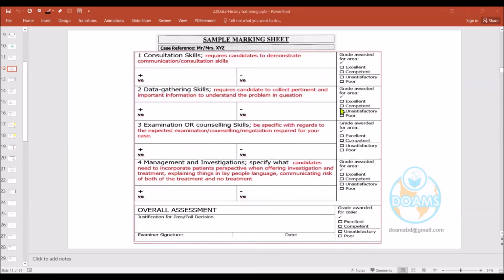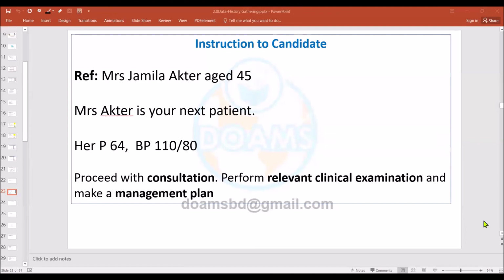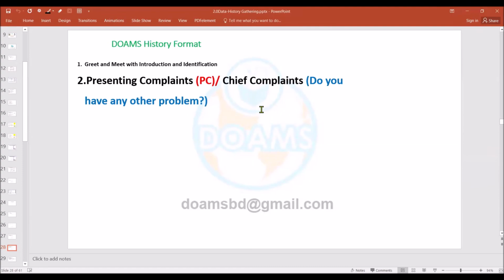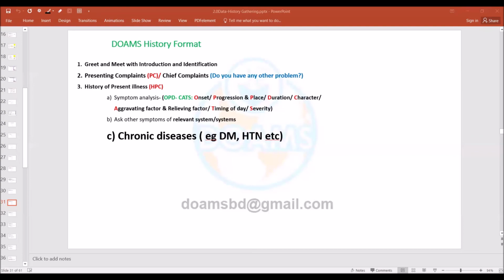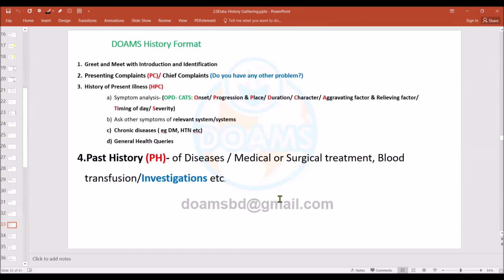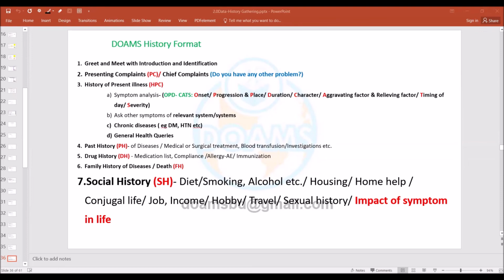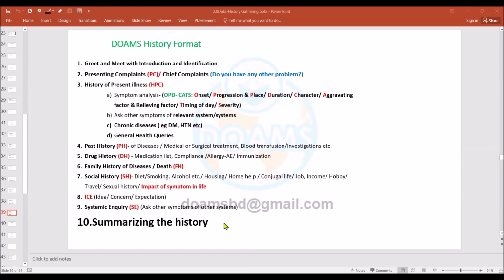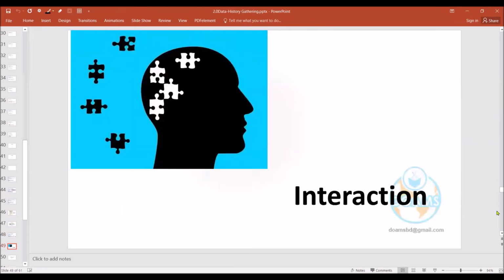Data Gathering / History Taking Skill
Learn how to take a focused, meaningful clinical history that improves data gathering, enhances clinical reasoning, and boosts your OSCE exam score. In this session, Dr. M Osman Gani explains practical strategies to structure patient history, ask relevant questions, and avoid common mistakes made by students and junior doctors.
Ideal for medical students, GP trainees, MRCGP candidates, and clinicians in Bangladesh, this video strengthens your clinical assessment skills and prepares you for real-world patient encounters.
Watch till the end to master high-yield OSCE techniques, improve your consultation flow, and become a more confident clinician.

DOAMS Online Complete Pack DYNAMIC Module includes Guiding VIDEO Interactive Class Discussion, Relevant Books, Notes, Previous exam Recalls discussion, System Mock and Complete Mock with immediate score and Feedback, Ever-growing popular Masterclass.

You can manage your busy time by studying Anytime Anywhere Self Learning Modules for MRCP (UK), MRCP (I), MRCGP as well as any licensing exam like PLAB, AMC, PESCI and licensing exam in Middle East countries.